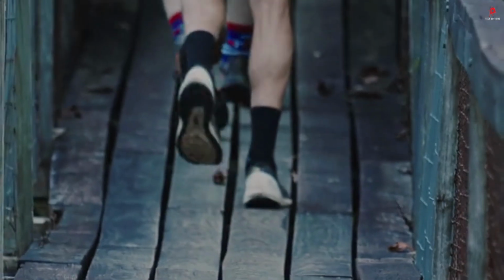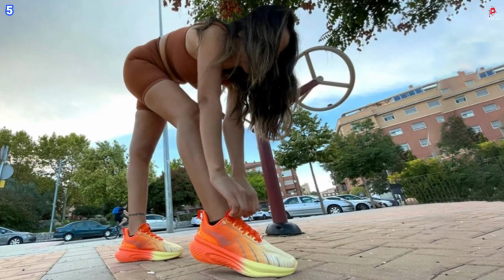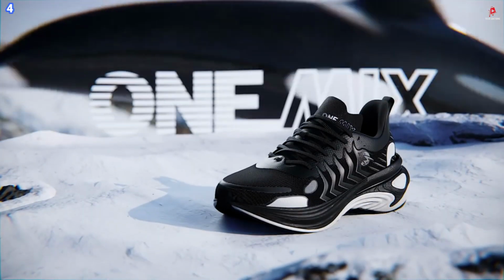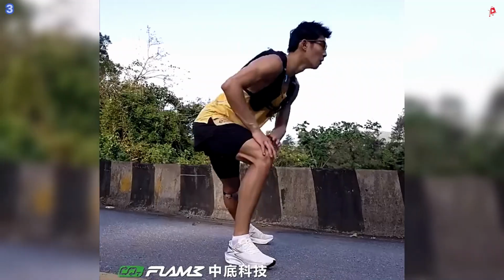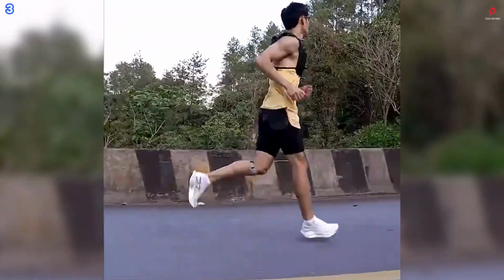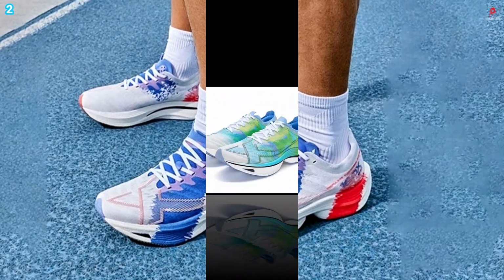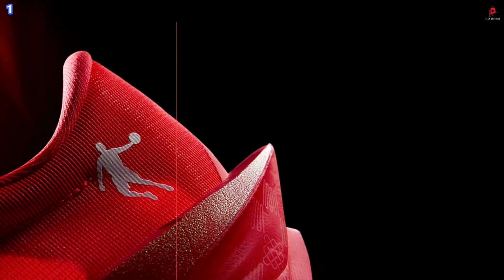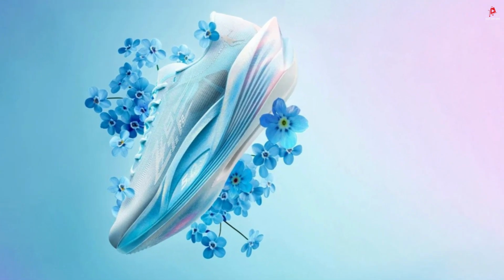5 Best Running Shoes for 2025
Top 5 BEST Running Shoes in [2025]

➜ Links to the best Running Shoes we listed in this video:

► Links ◄
5. ONEMIX Elite Running Shoes

4. ONEMIX Orca Running Shoes

3. 361 Degrees Flame 3.0 Running Shoes

2. Xtep 5.0 Running Shoes

1. QIAODAN Feiying PB5.0 Running Shoes

5. ONEMIX Running Shoes

3. 361 running shoes

Because I am not sponsored, I can express my thoughts and provide unbiased product reviews. Among the millions of products available, I select those that seem highly satisfactory and recommend them immediately.

Timestamps:00:00 Intro
00:25 ONEMIX Elite Running Shoes
02:20 ONEMIX Orca Running Shoes
03:59 361 Degrees Flame 3.0 Running Shoes
05:51 Xtep 5.0 Running Shoes
07:46 QIAODAN Feiying PB5.0 Running Shoes